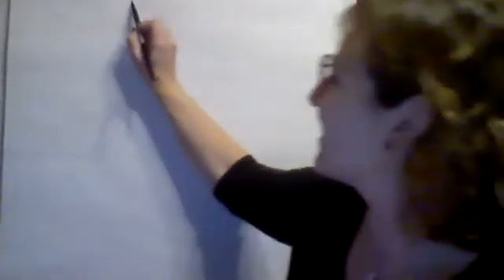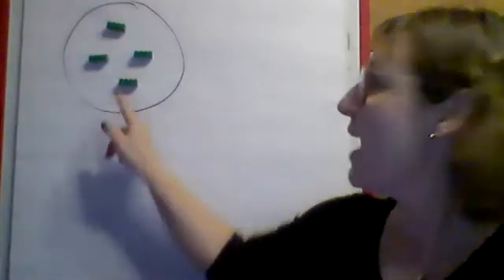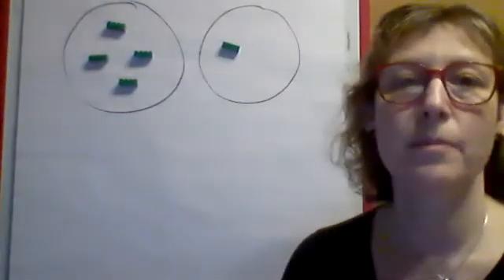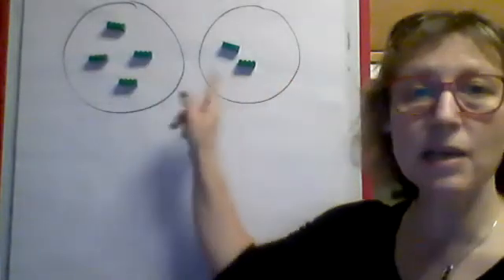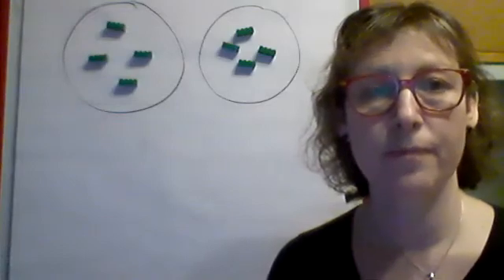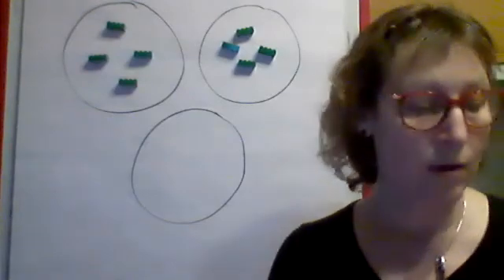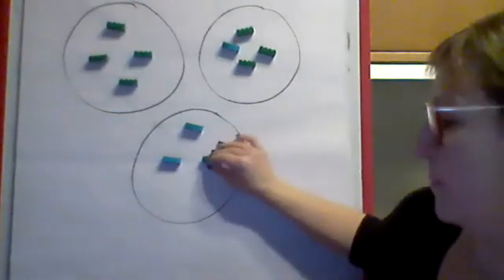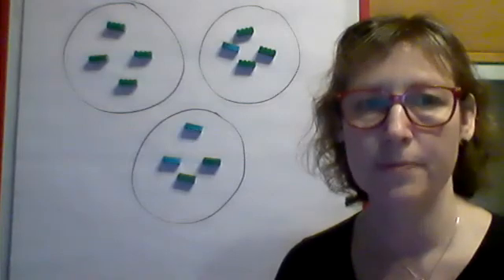Year 2 - Maths- Introduction to grouping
In this session, Mrs Gabella looks at introducing the new concept of grouping. We will be using this next week, so this video is to help you understand the new concept before arriving at next weeks lesson.